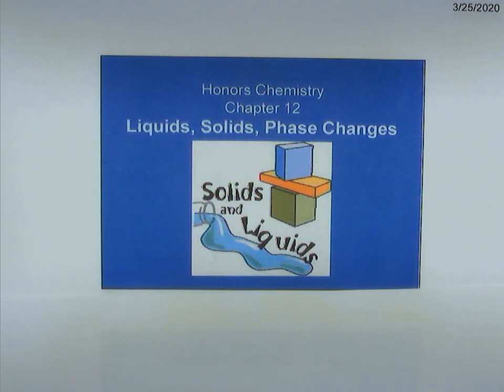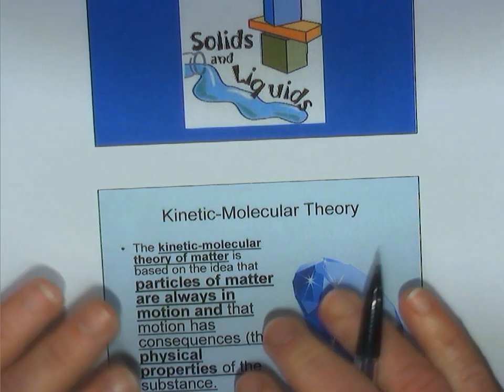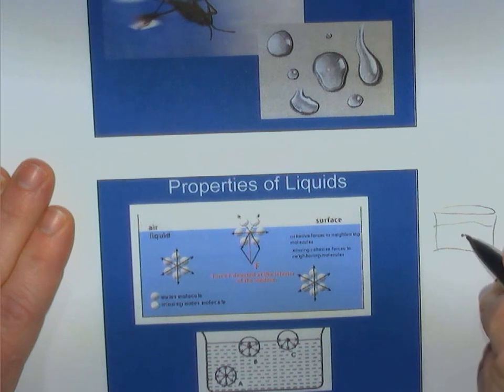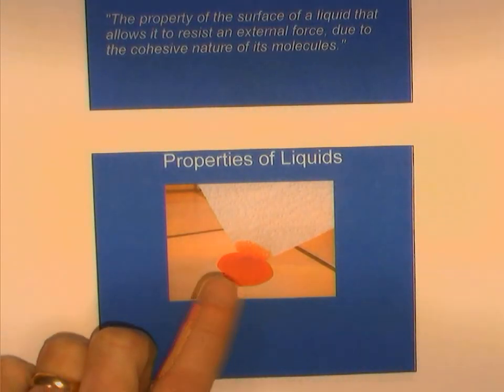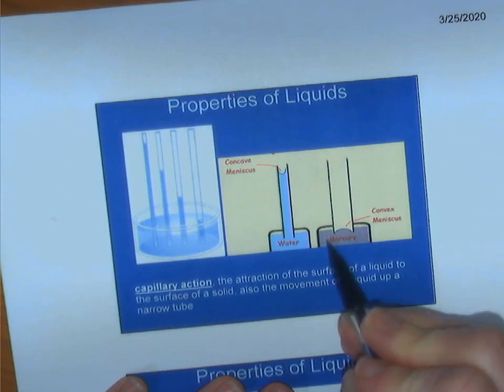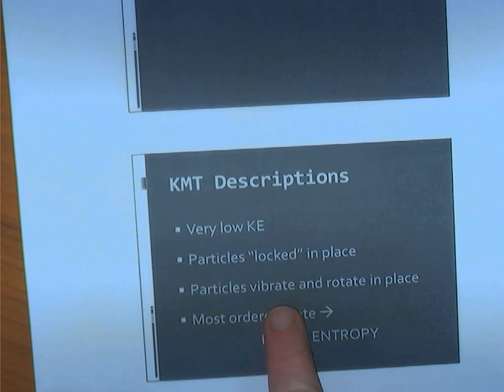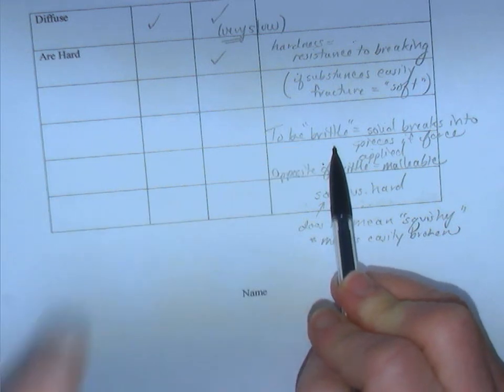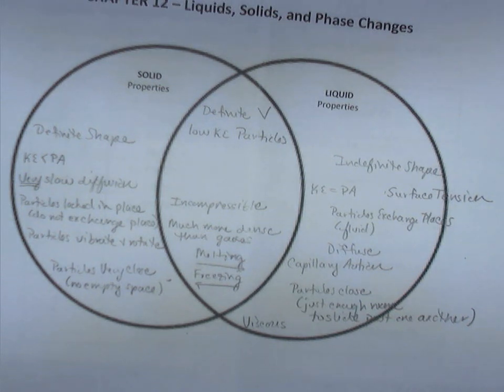Properties of Liquids and Solids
Honors Chemistry - Introduction to Chpt 12